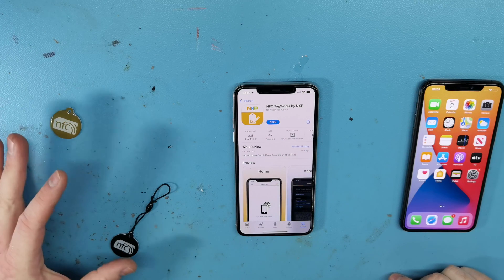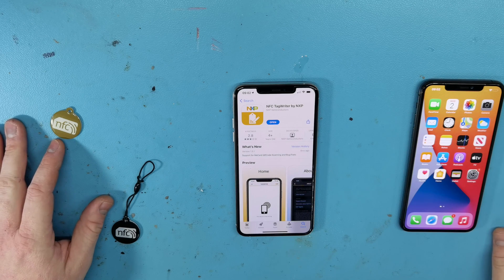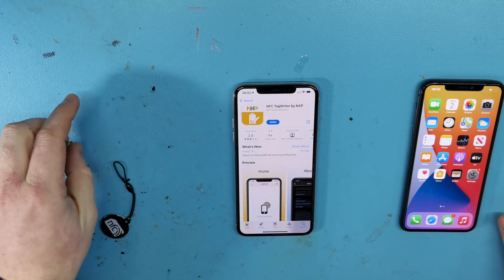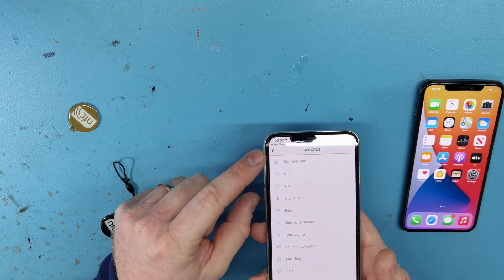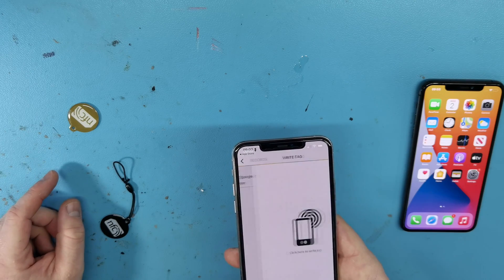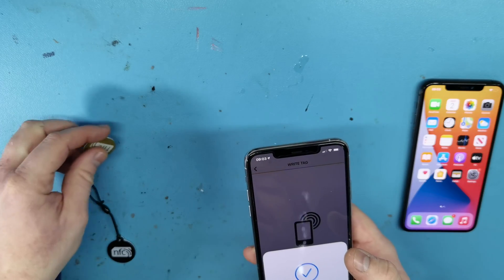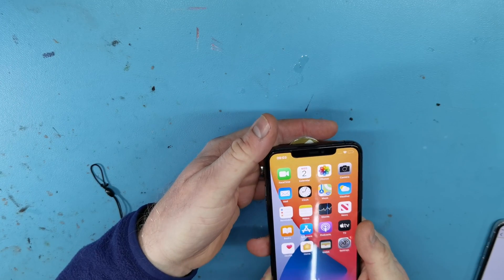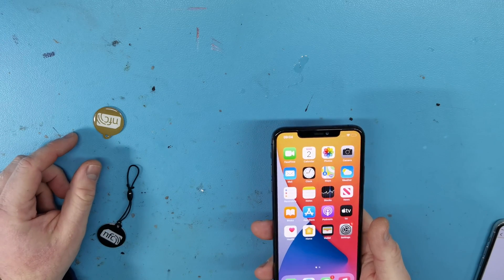iPhone Repair - Quick and Easy How to Test NFC (Apple Pay) Works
In this video I show you how to quick and easily test that NFC (and in turn Apple Pay) function fine on an iPhone running the latest iOS.

The app I use to write to the NFC tags:
iOS

You can use pretty much any re-writeable NFC tags for this, they come in many shapes and forms.

BTC: 35jVjwRu3w24tMUw3trZBLgsyBWU83dPCY
ETH: 0xdc66D886407e327Ca1086f6009f330d026EB431F
ADA: Ae2tdPwUPEZFmnDEMVcJuLPpsCjPC8nE7zzdex7KMEgqwNUTdwYjbH4iYqx